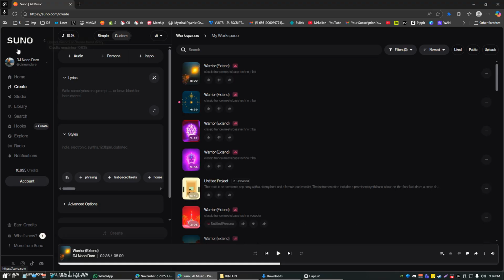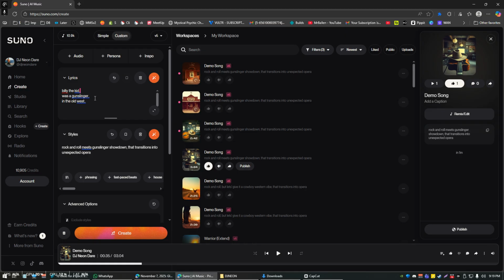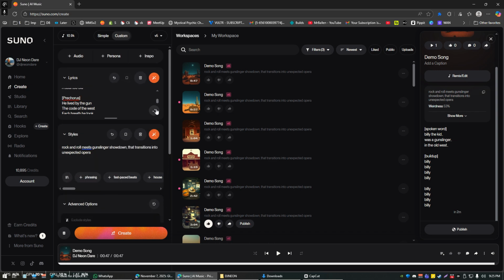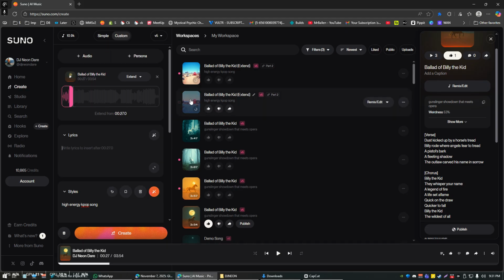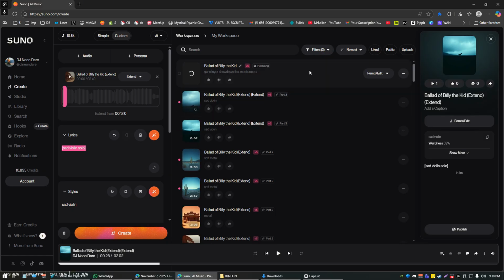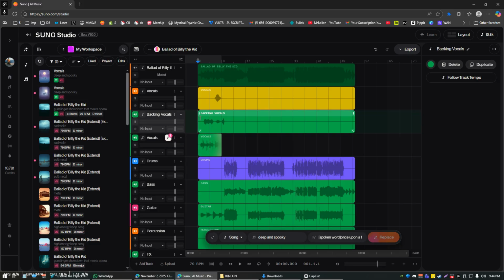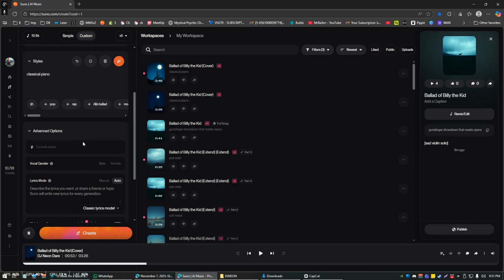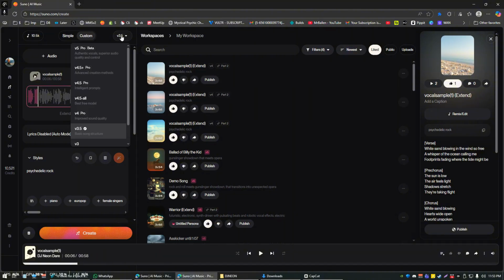AI Music is SO Good! Suno Course